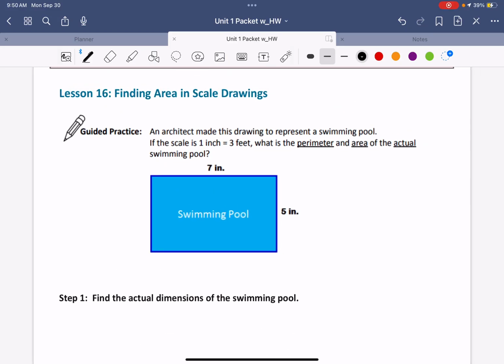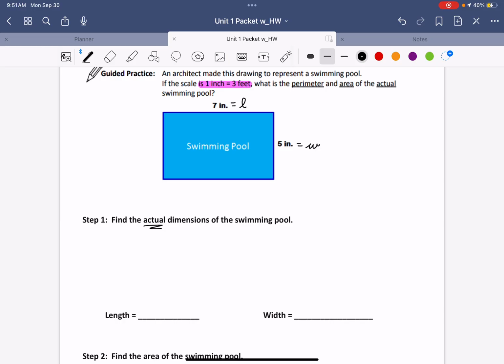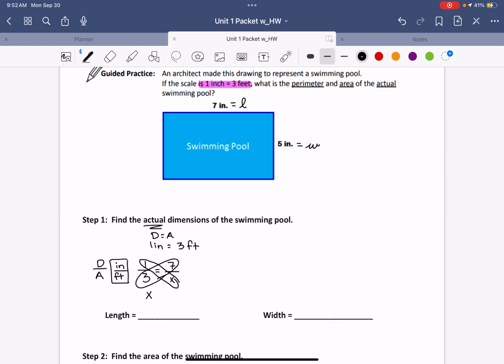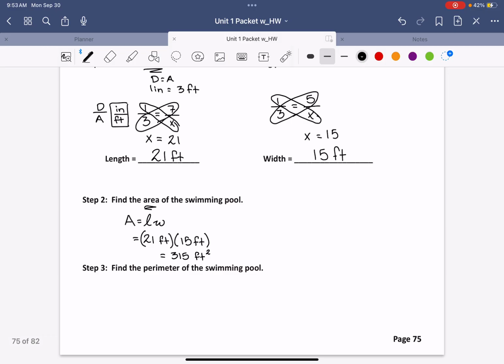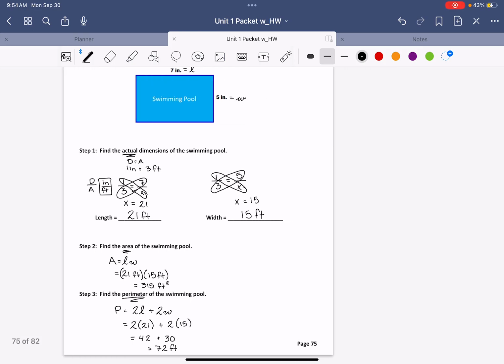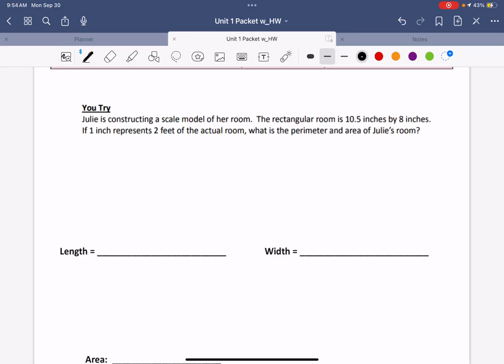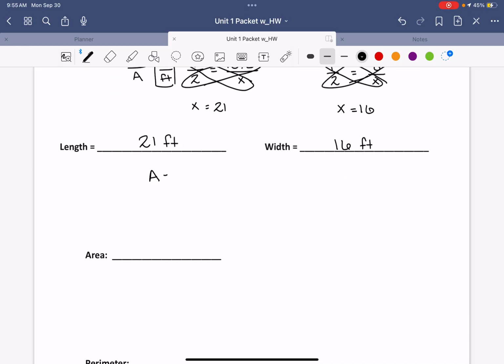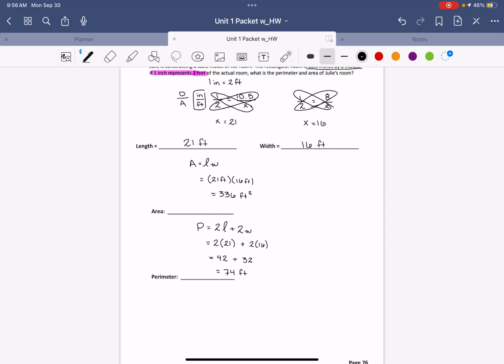Unit 1 Lesson 16